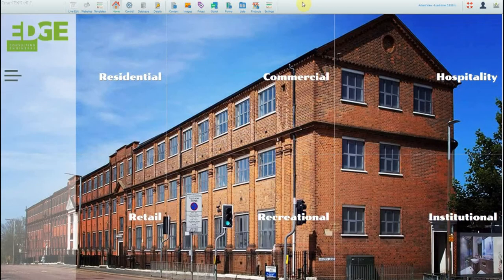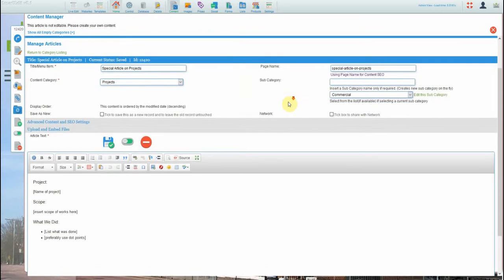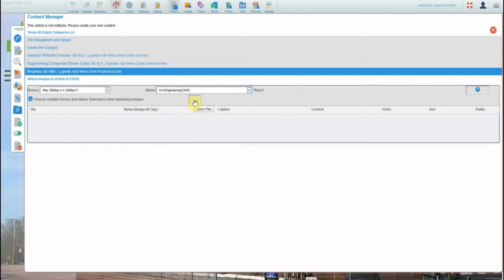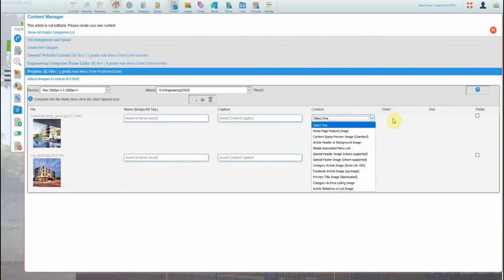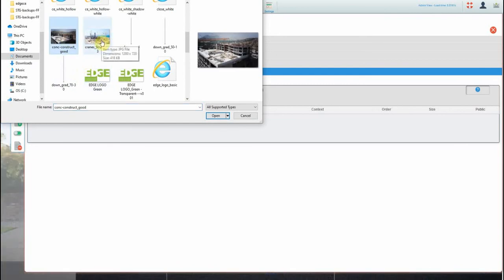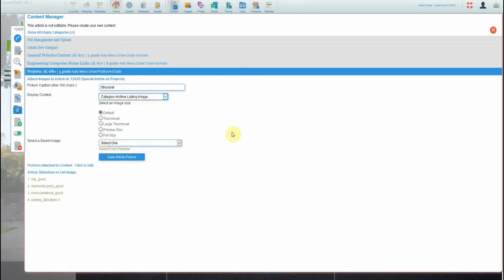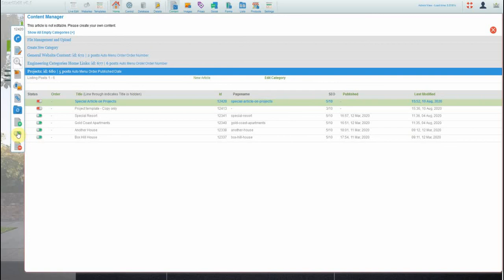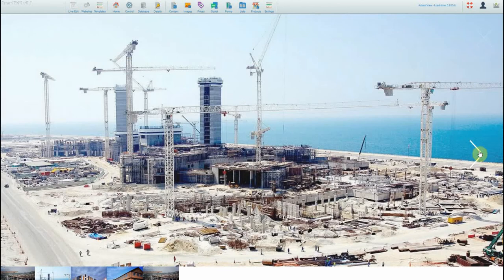Create Content From Template and Attach Images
Edit a template to create new content and add images for different contexts whilest adding the images to a sepate album